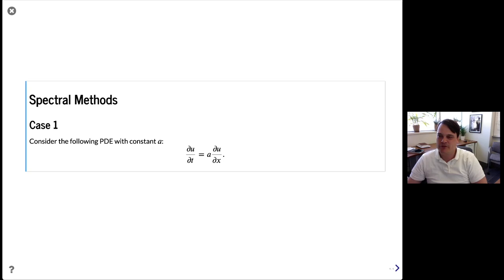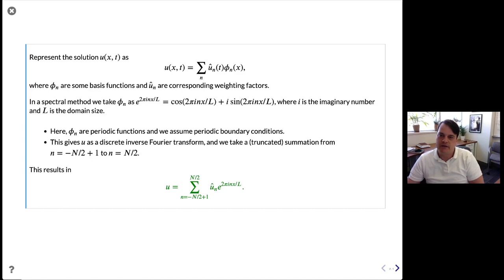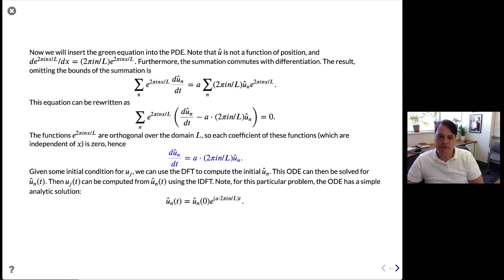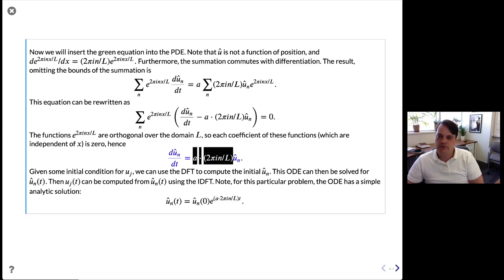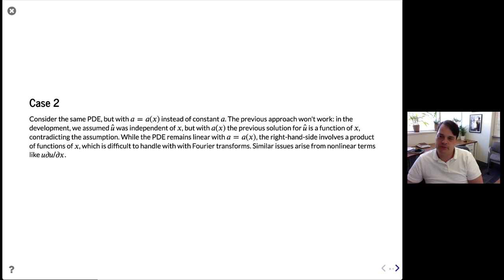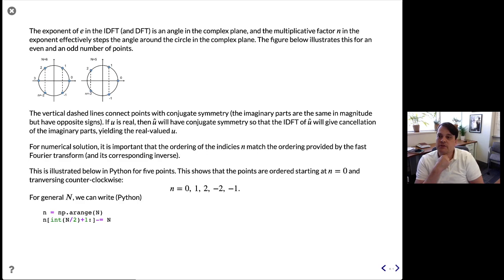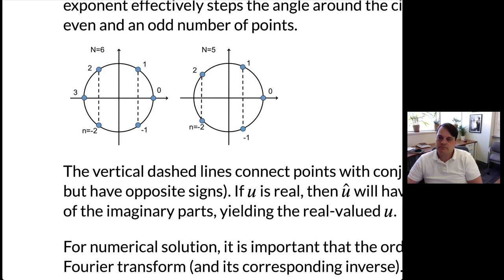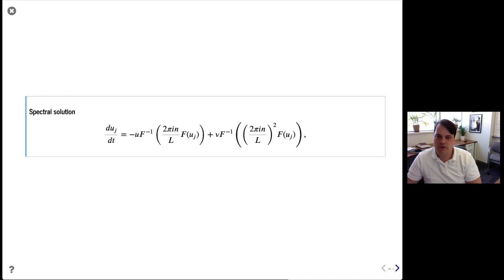Introduction to Spectral Methods for Partial Differential Equations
Introducing spectral methods for solving one-dimensional PDEs with periodic boundary conditions. In particular, the pseudo-spectral method is demonstrated for the one-dimensional wave equation, and the viscous Burgers' equation using Python. Comparison between the spectral method and finite difference method is shown for varying numbers of grid points.

Here's a link to the Jupyter notebook. This has been updated (some comments noted a broken link).